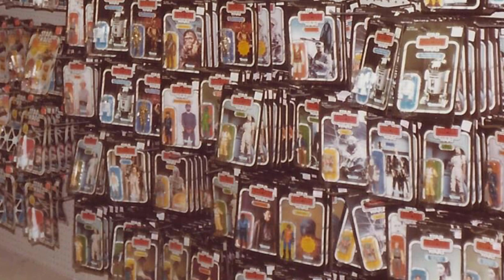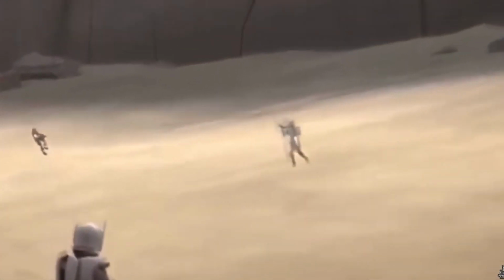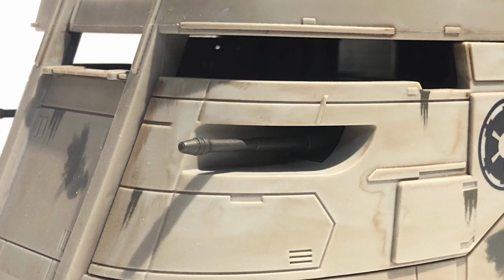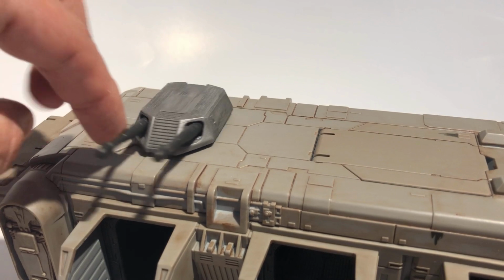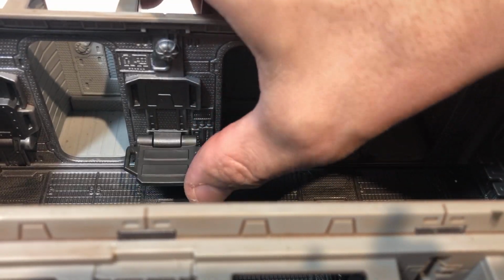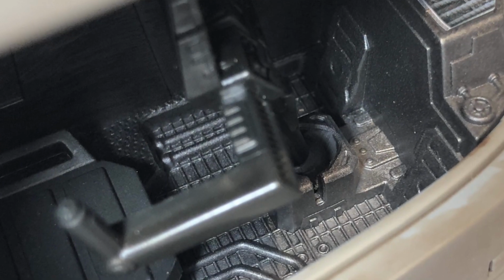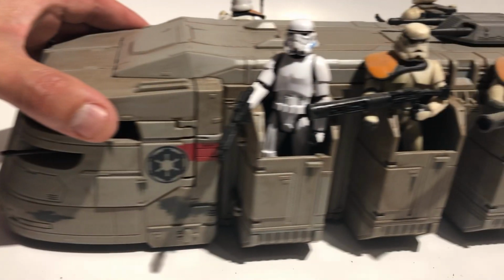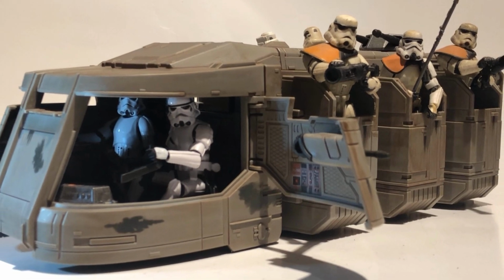Imperial Troop Transport Review - Star Wars Vintage Collection - Hasbro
In this video, Gil reviews Hasbro's Star Wars Vintage Collection - Imperial Troop Transport.

Check us out @ Facebook.com/BanthaSoup